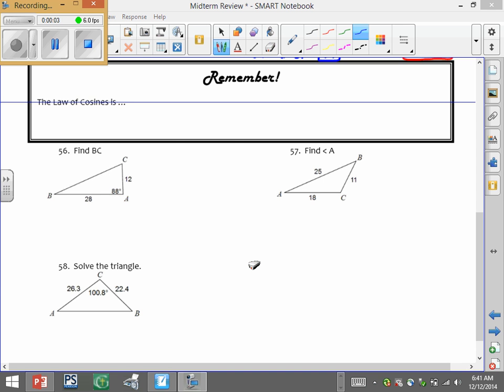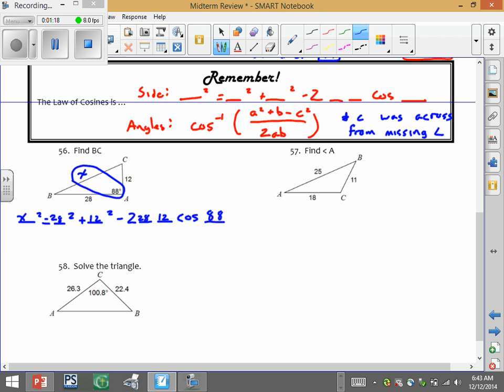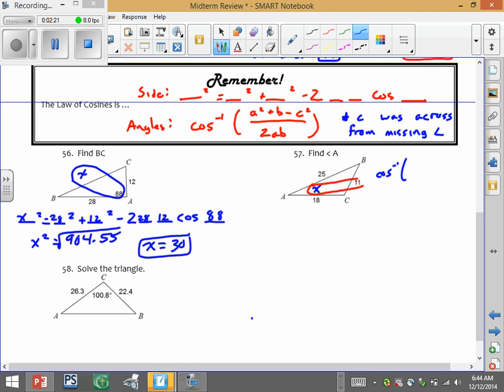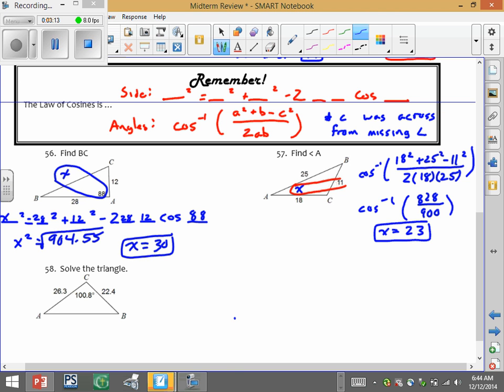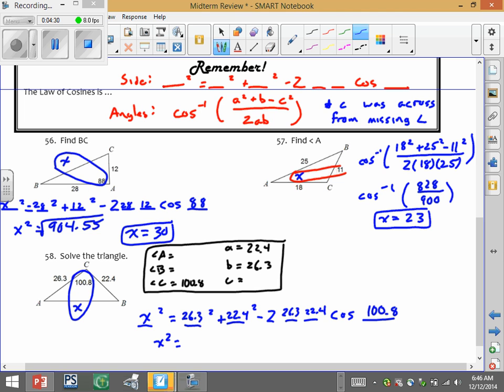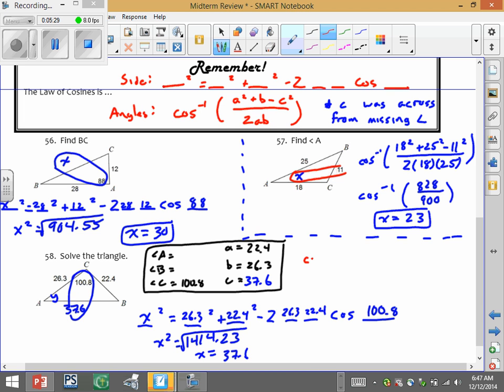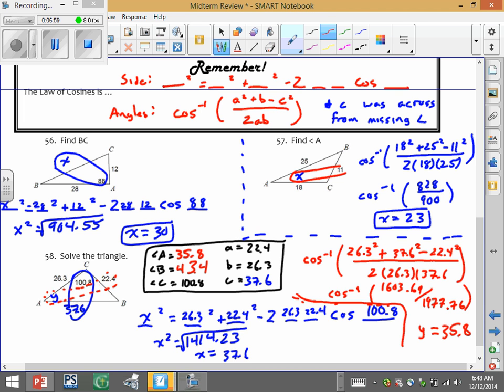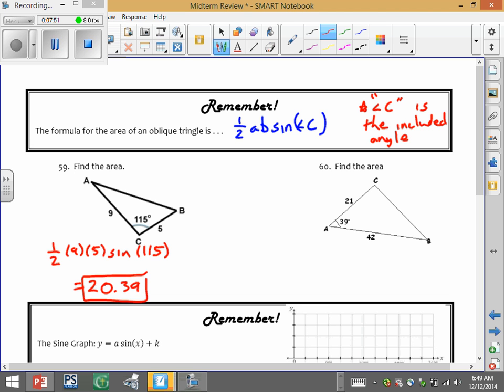Law of Cosines and Area